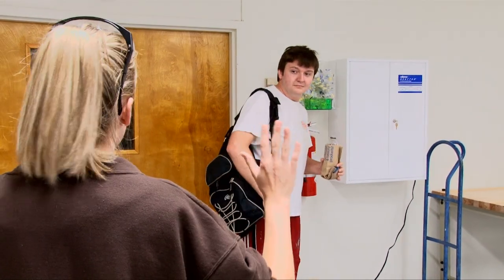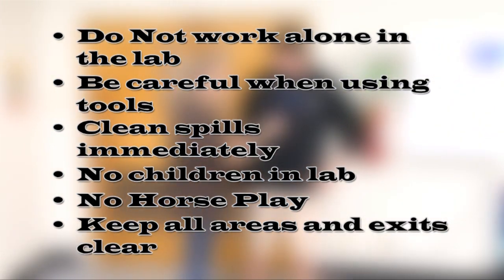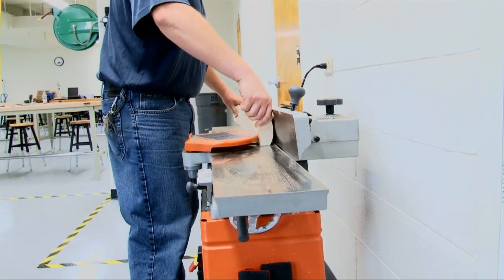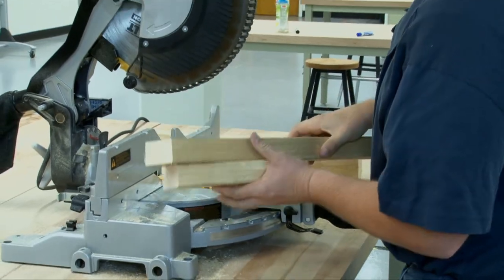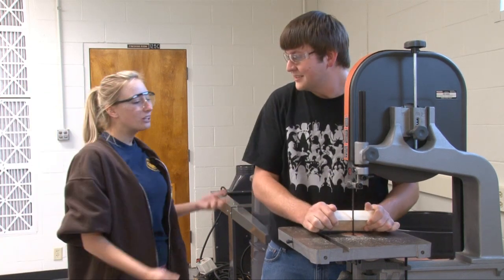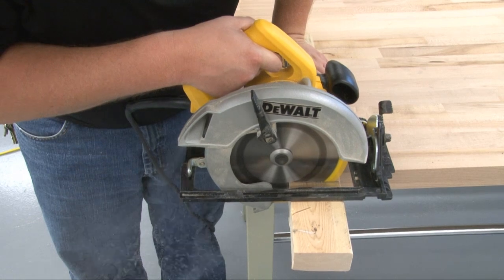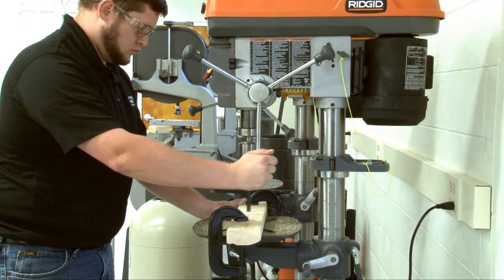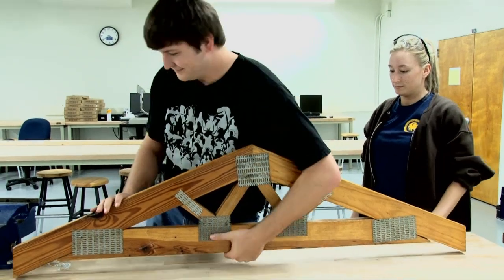Engineering and Technology Safety Video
TAMU-C Engineering and Technology department Safety video.

Bubba just can't seem to get the proper lab practices down, luckly he will have help from the instructors.